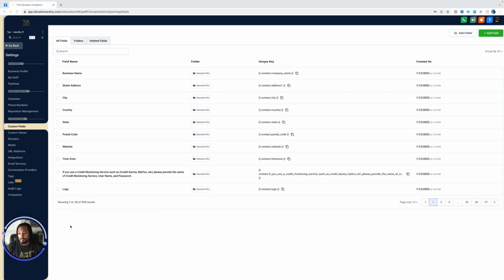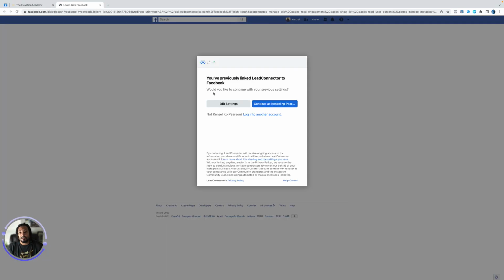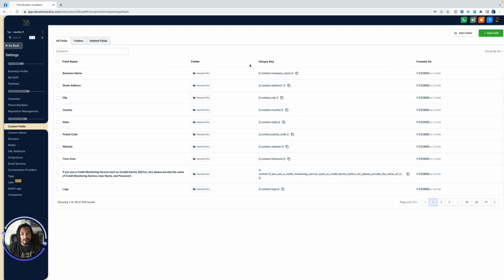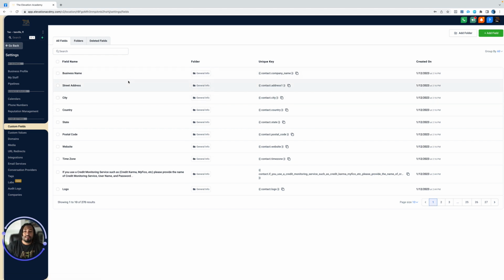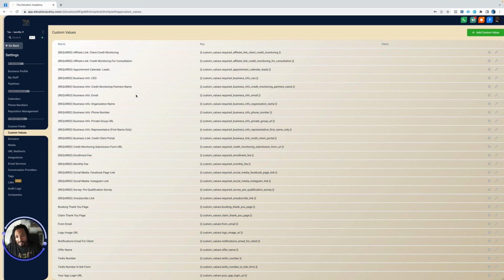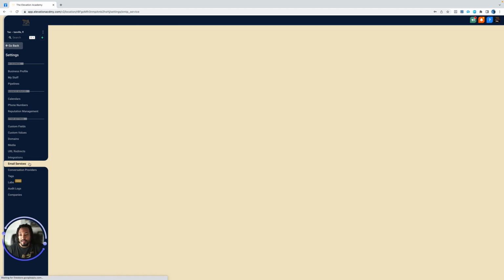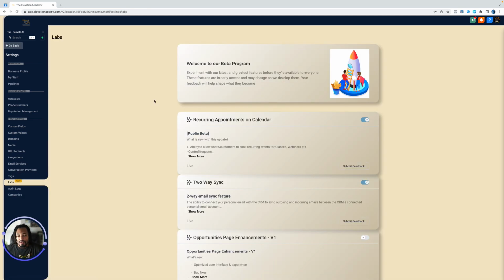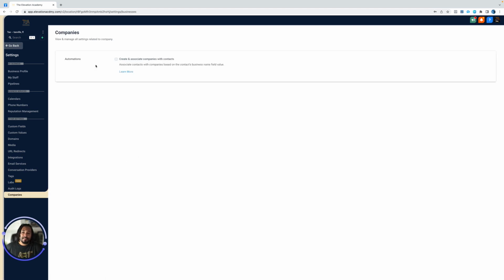Other Settings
The Elevation Academy is designed to show everyday individuals how to achieve 700 credit scores, gain over $100k in credit, and start, properly structure, fully automate, and scale recession-proof businesses.

So many people are living paycheck to paycheck. Have bad credit or even have no credit simply because they don't understand how it works. We strive to teach financial literacy and walk you step by step from absolutely no knowledge of how credit works to help you earn 6-Figures simply from having good credit.
Regardless of the specific circumstances, anyone can obtain a 700+ credit score.
A more significant percentage of people live off (good) credit. So why can't you? What's stopping you from making an extra $2500 a month simply from having better credit?